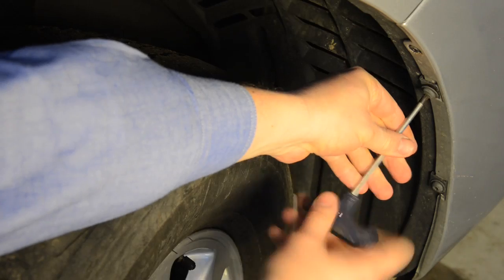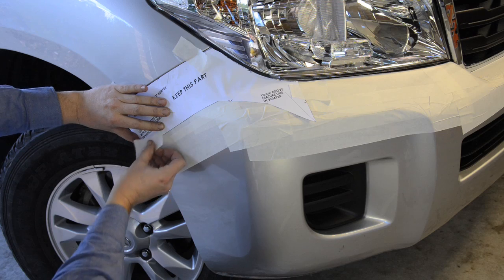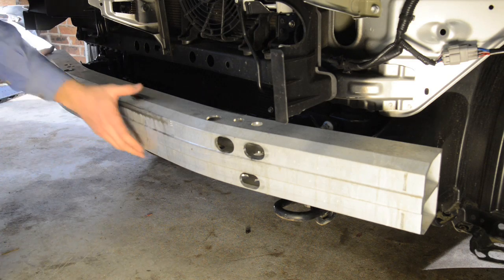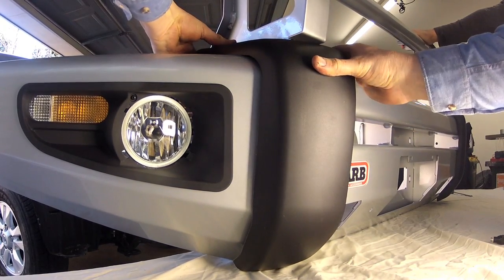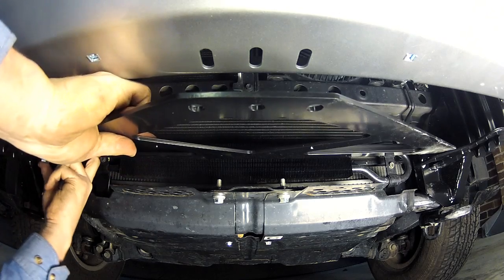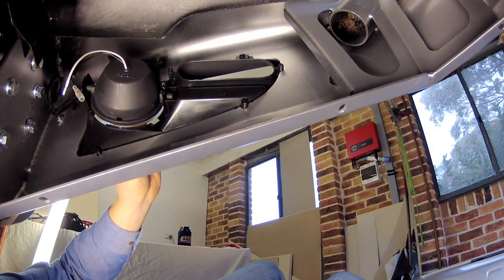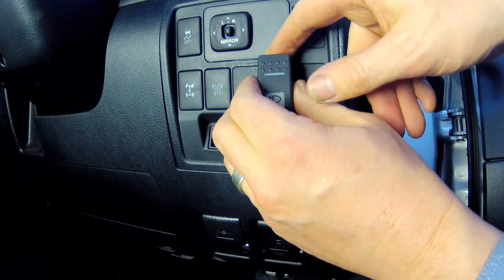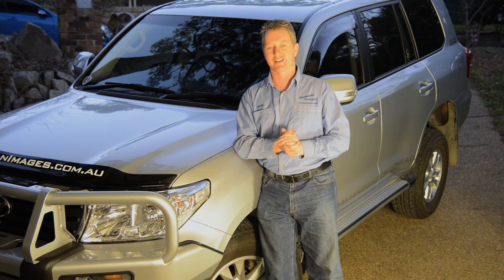Land Cruiser 200: ARB bullbar step-by-step install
Choosing a bullbar for your LandCruiser 200, with a complete step-by-step installation of an ARB bullbar (winch bar) onto a 2012 LC200 GXL.